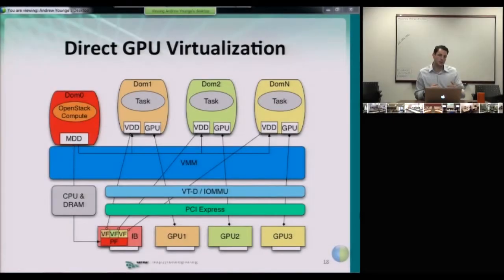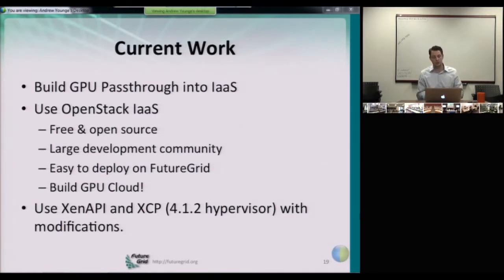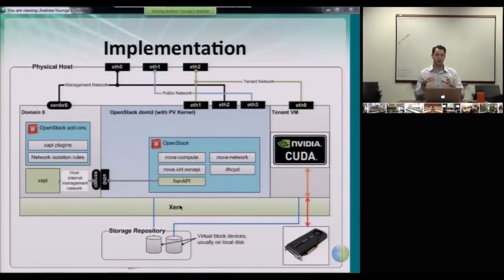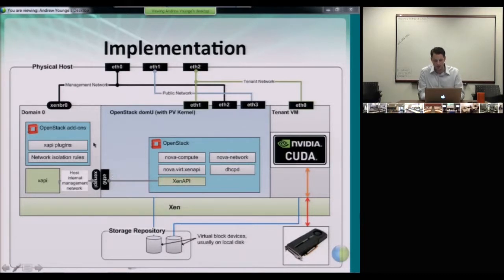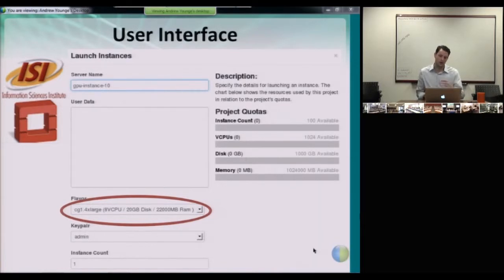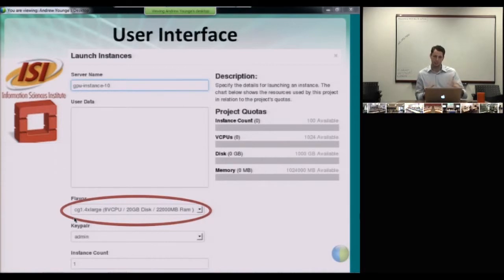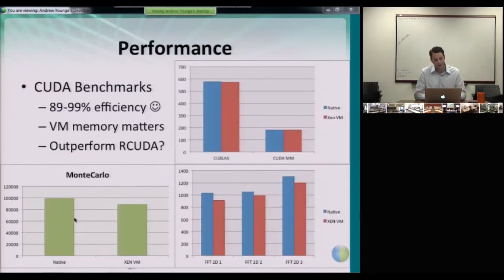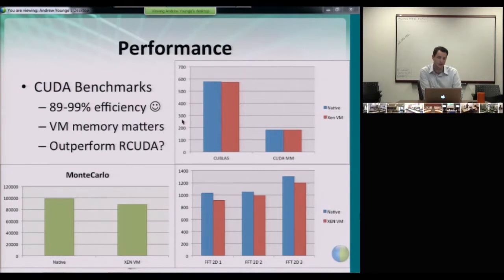IU Cloud Computing MOOC: GPU IaaS 3: CUDA in Action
PhD candidate Andrew Younge explains methods and examples of using GPUs over clouds.